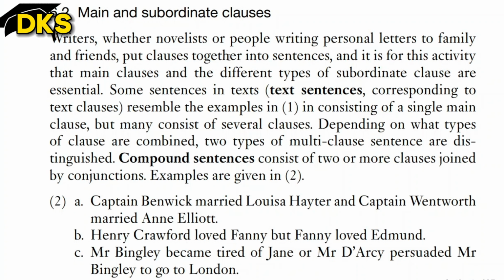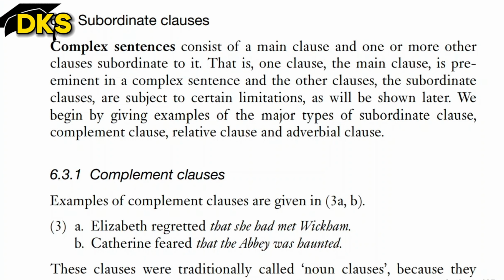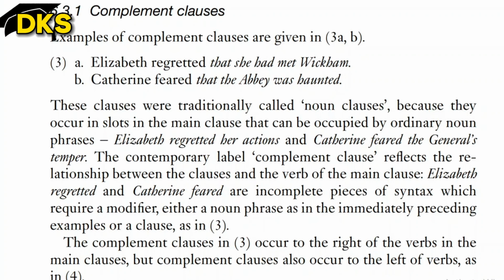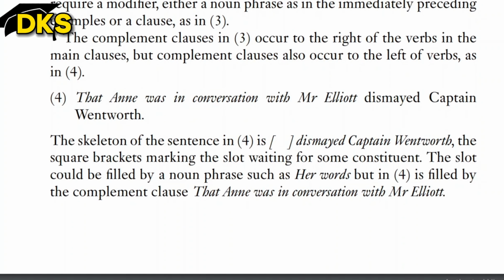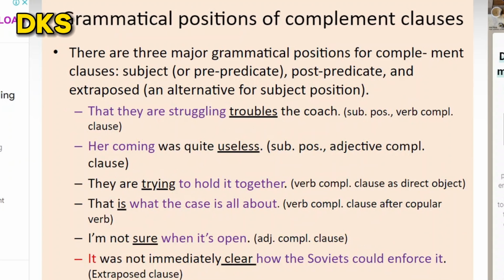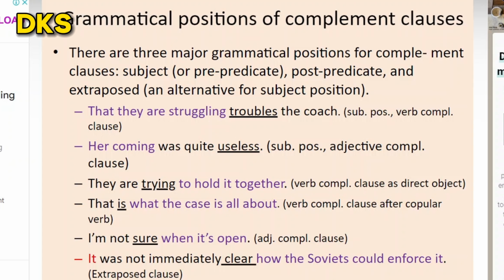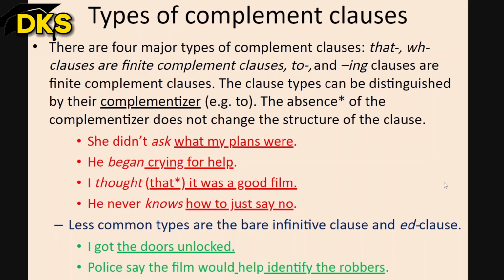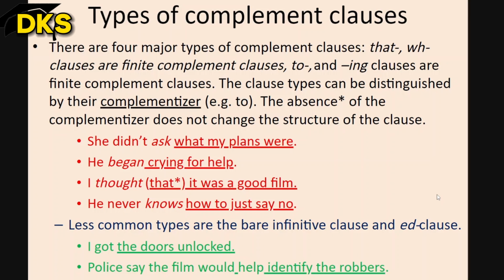Sub-ordinating Clause -- Complement Clause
This video talks about a complement clause in detail. A complement clause is a clause that completes the meaning of a word, usually a verb, adjective or noun. A complement clause is introduced by a complementizer like that or whether. There are different types of complement clauses, such as verb-complement, preposition-complement, adjective-complement, noun-complement, subject-complement, and object-complement clauses.